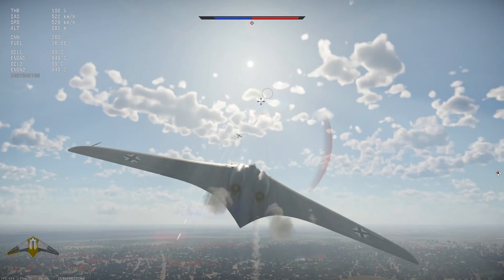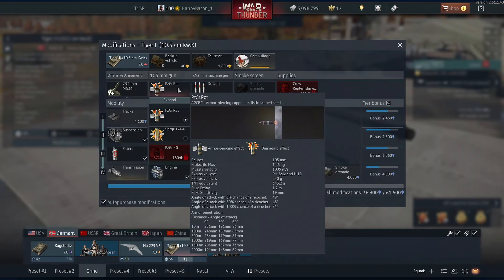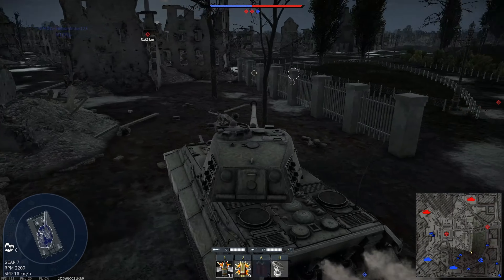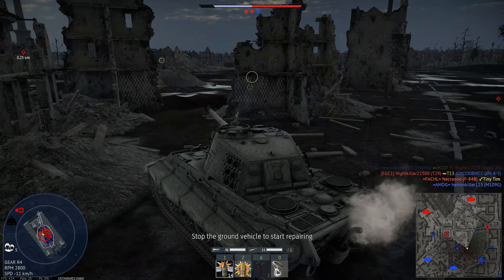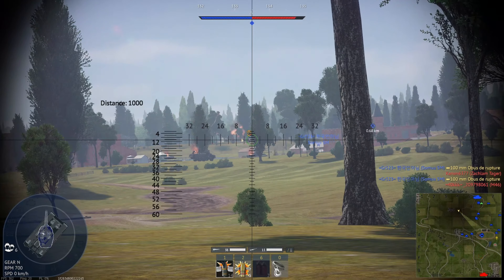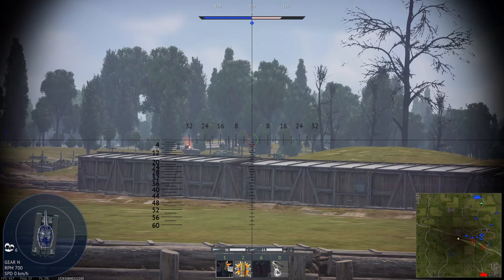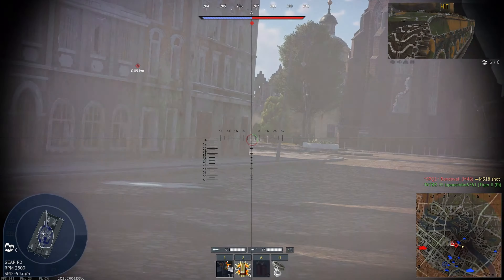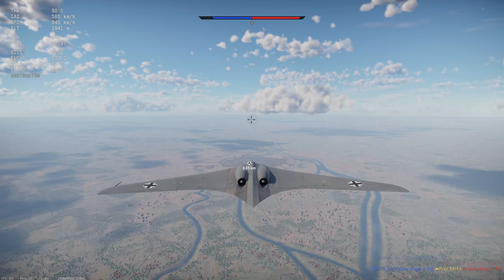King Tiger With A Ridiculous Long Gun | War Thunder | 10.5CM King Tiger 2/HO 229 Combo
Honestly a bit criminal for it to be just 0.3BR higher than the original king tiger lol
Cheers!